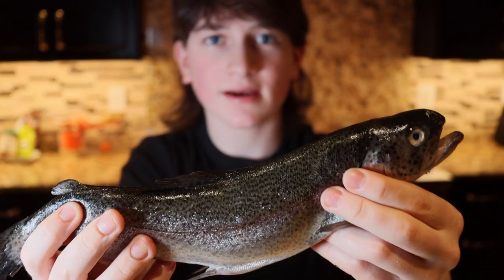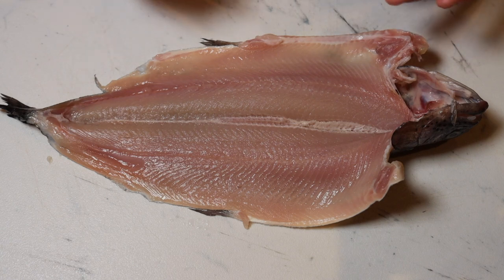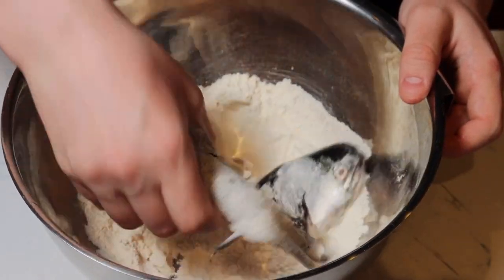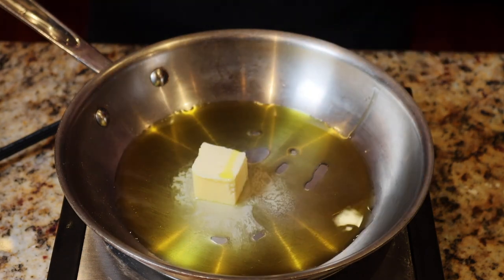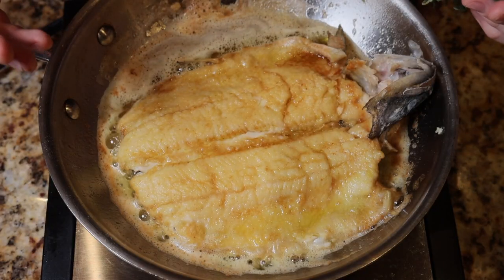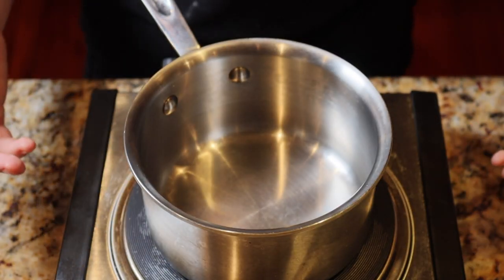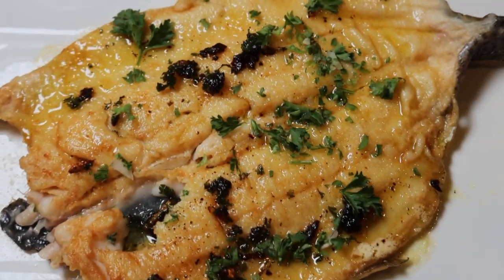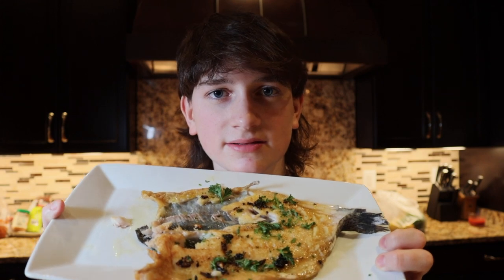RAINBOW TROUT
Here’s how to make easy Rainbow Trout AT HOME!!! This recipe is lots of fun and is very delicious!!

Ingredients:
- 2 Butterflied Rainbow Trouts
- 1 cup flour
- 3/4 teaspoon salt
- 1/2 teaspoon paprika
- 1/4 teaspoon onion powder
- 1/4 teaspoon garlic powder
- 1 tablespoon olive oil
-  6 tablespoons butter, divided
-  1-1/2 tablespoons shallots, very finely chopped
-  1-1/2 to 2 tablespoons freshly squeezed lemon juice
-  3 to 4 tablespoons fresh parsley, finely chopped
-  Lemon wedges